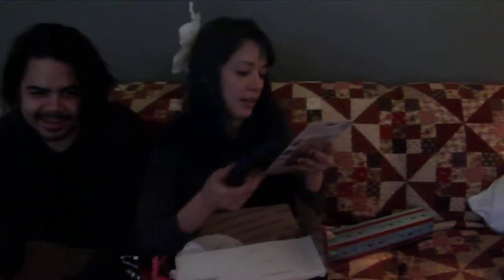Giving My Sister My Old DS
This Christmas, I decided to pass along my old Nintendo DS system to my younger sister for Christmas since I got an upgrade a few months ago. I also gave her a really fun SEGA puzzle game & one of those lil care sets with stylists & a screen cleaner. She was very happy to get it!